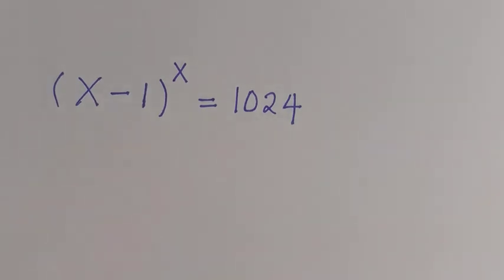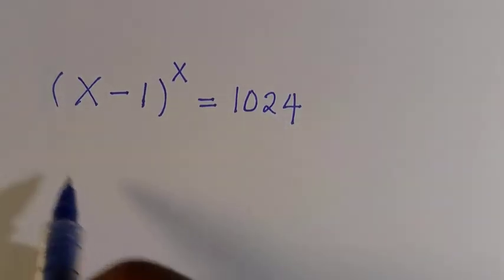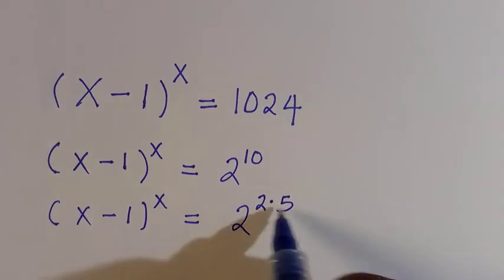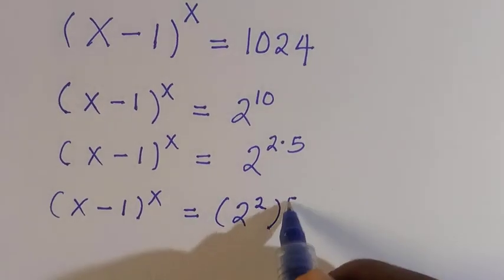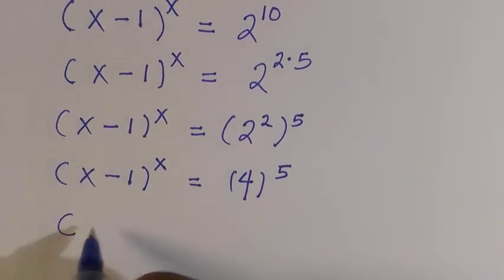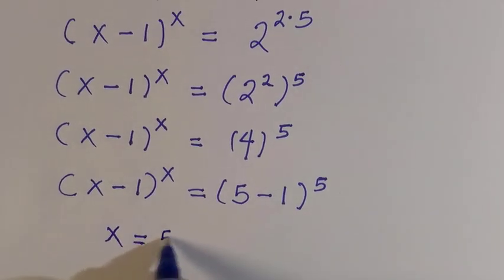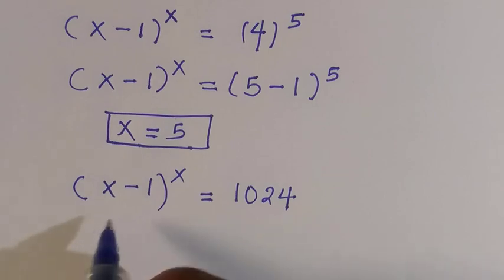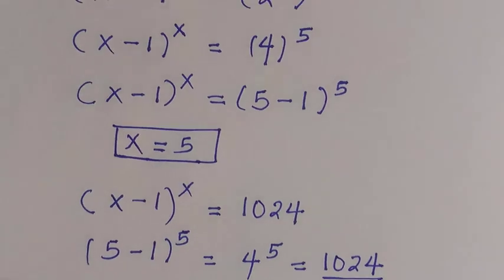Algebra problem | Can you solve this? | (x-1)^x =1024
In this video, I solved for X in Algebra Problem (x-1)^x =1024 using form MANIPULATION.